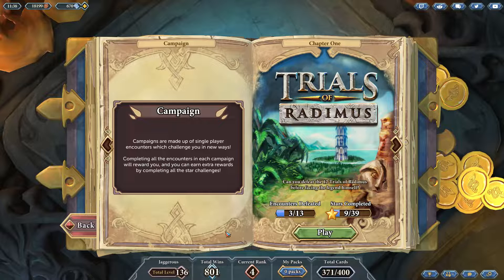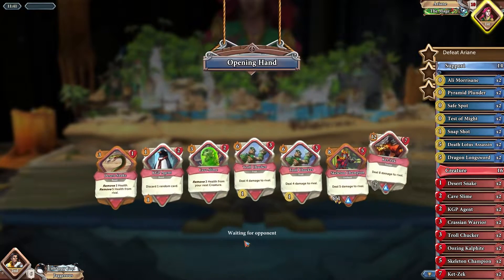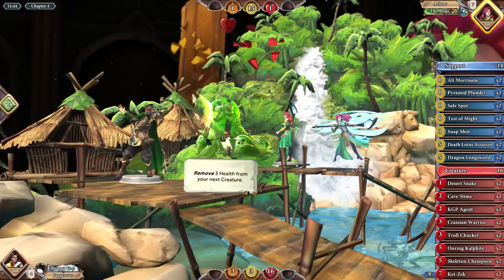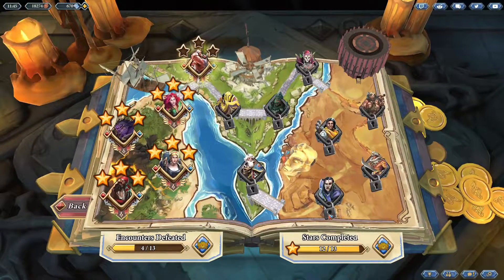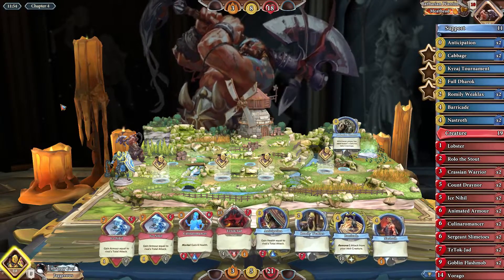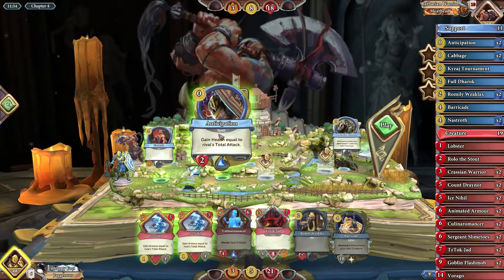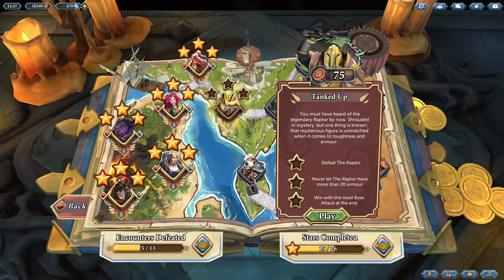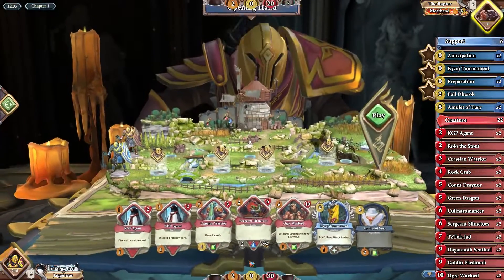Chronicle: RuneScape Legends - Trials of Radimus - Blind Run & Deck Strategy #2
Recently in Chronicle, Jagex have released their first single player campaign, The Trials of Radimus. To commemorate the launch, Francesca is going in blind, trying out the different challenges, and discussing deck building strategy.

Today were covering the 4th, 5th, and 6th challenges, Ariane, Barbarian Warrior, and Raptor. We go over deck choices whilst highlighting the differences between an AI opponent and an actual person, whilst trying to obtain 3 stars in each challenge. If you want to see more, let us know!

Expanding on their popular RuneScape franchise, with Chronicle Jagex Game Studios are following the trend of creating their own collectible card battler. But instead battling their opponent directly players must, in part, fight their own decks across 5 chapters collecting coins to purchase weapons and utility cards.